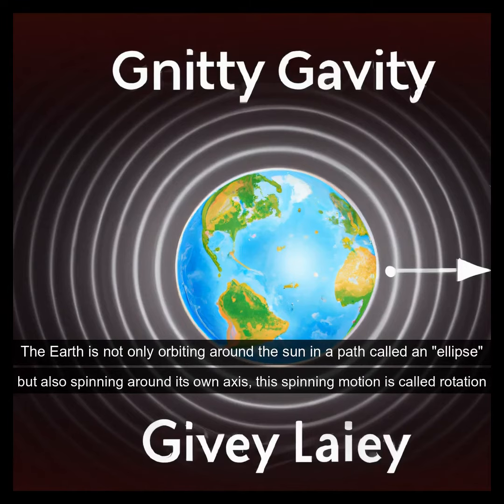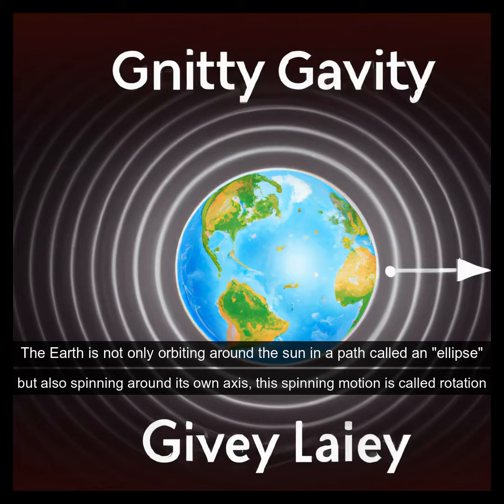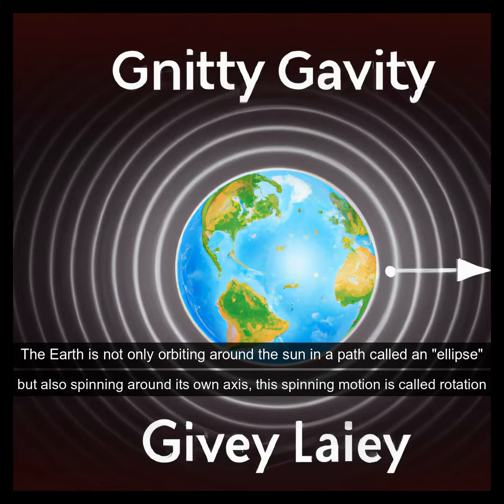Why does earth spin around sun ?Asking Artificial Intelligence.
Answer is created by ChatGPT, background images generated by OpenAi.